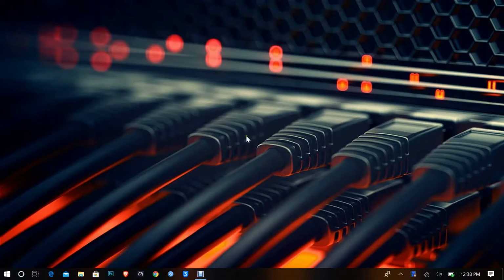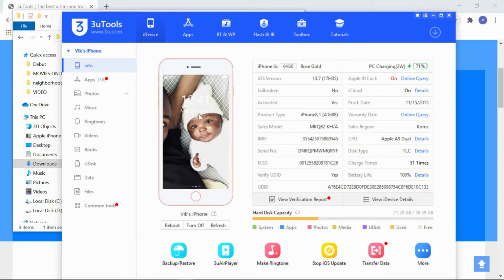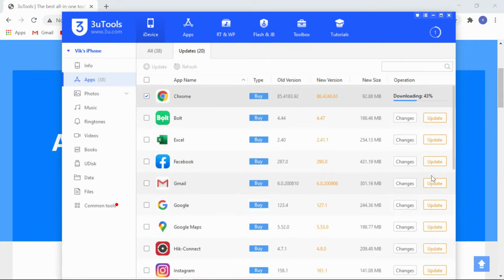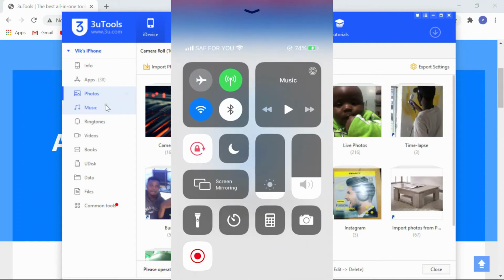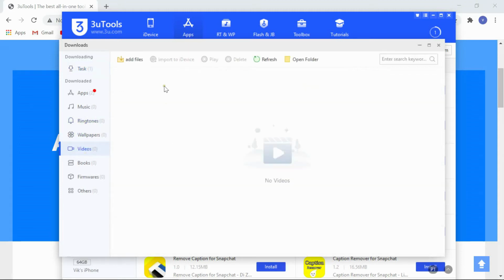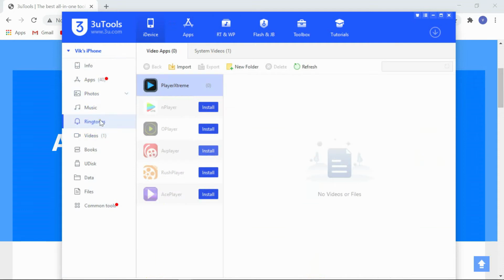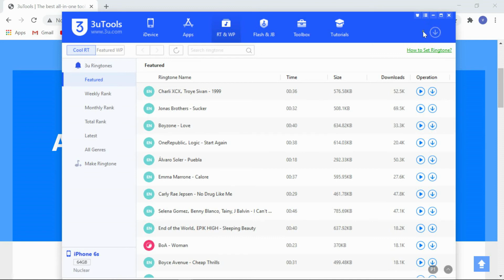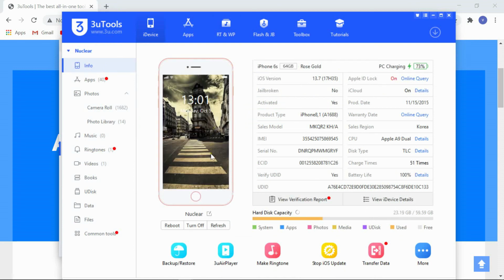iPhone Hacks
Use this app to customize your iPhone wallpapers, ringtones, firmware upgrades, photos and videos transfer  and more!!!